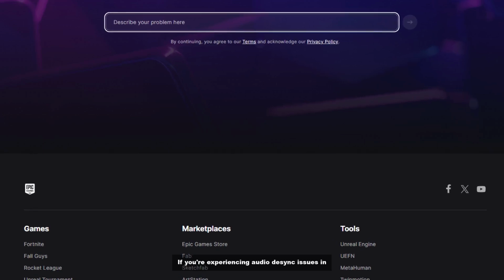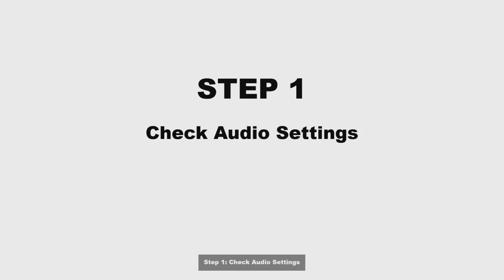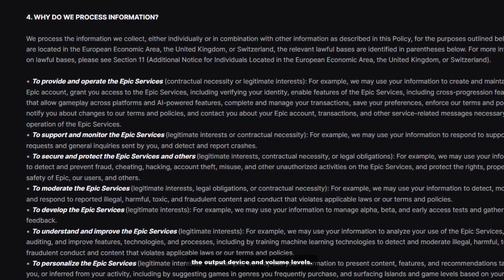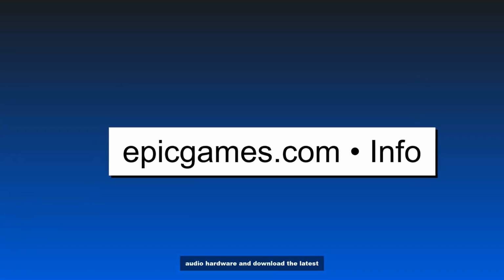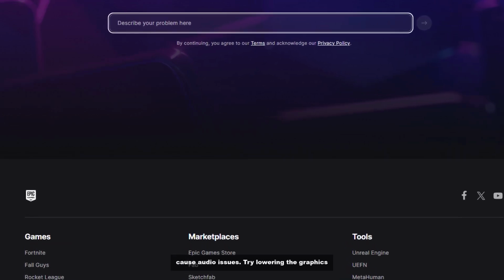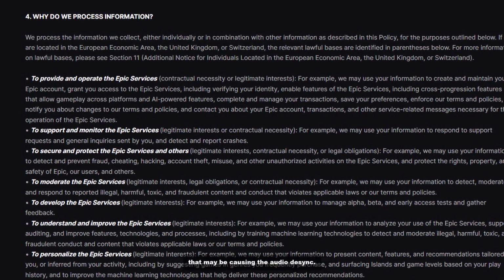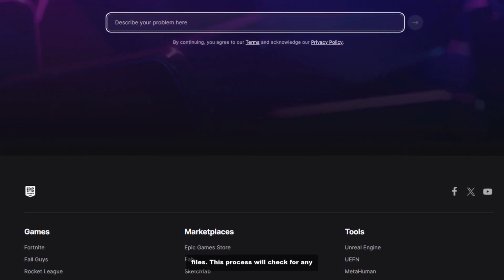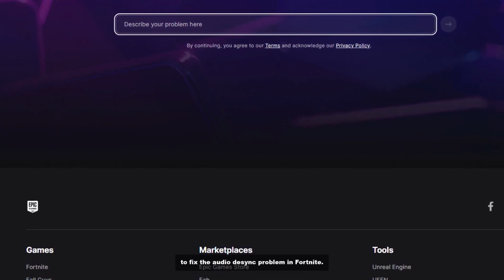How To Unlock Fortnite Audio Desync 2026 (STEP BY STEP)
In this video, we will show you how to unlock Fortnite Audio Desync 2026 (STEP BY STEP). If you're experiencing audio issues while playing Fortnite, this guide will help you troubleshoot and fix the problem quickly.